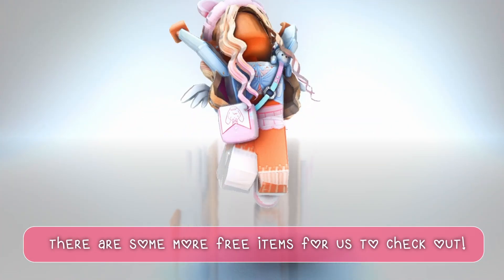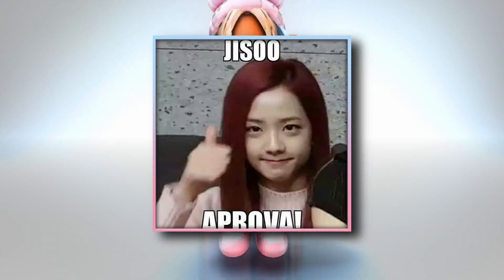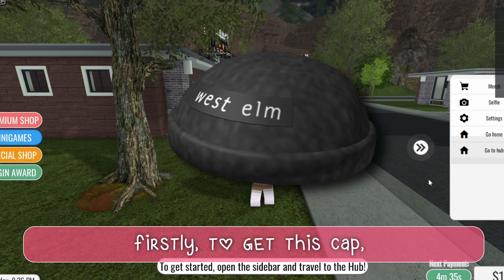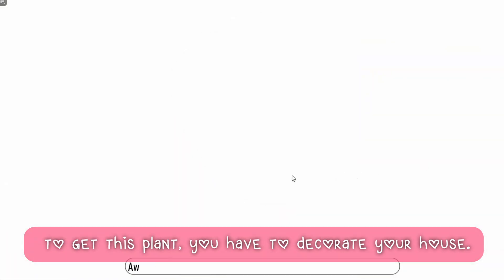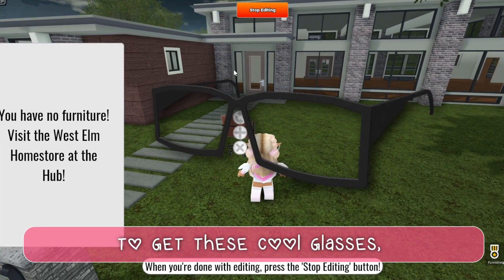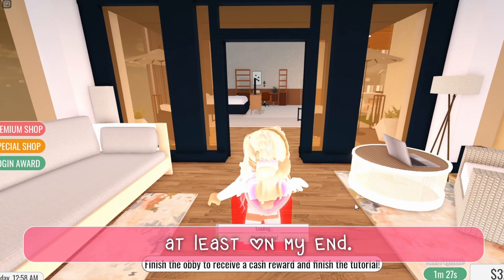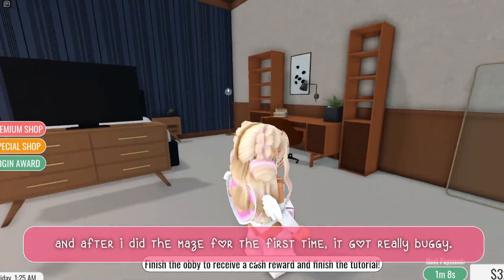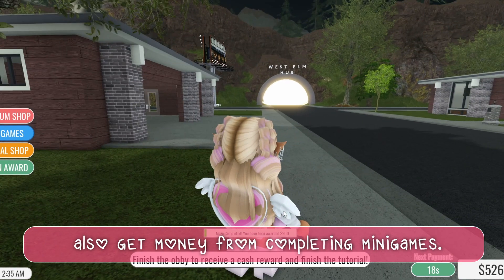QUICK, NEW ADORABLE FREE ROBLOX ITEMS! 💅✨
roblox hack
robux hack
cheap korblox
infinite robux